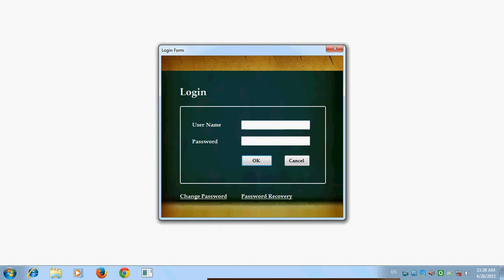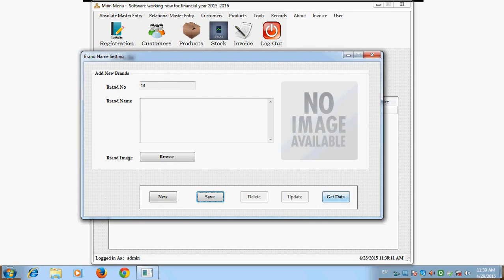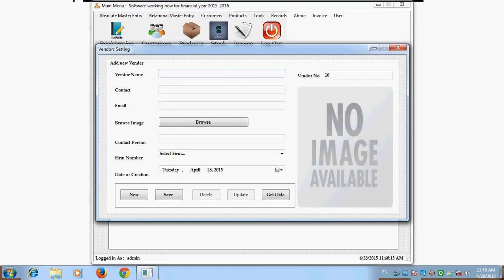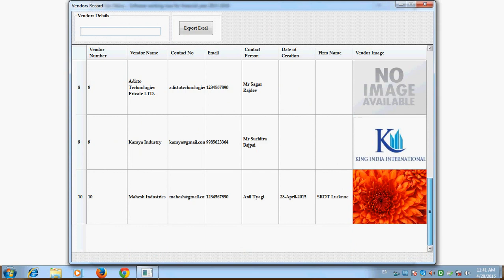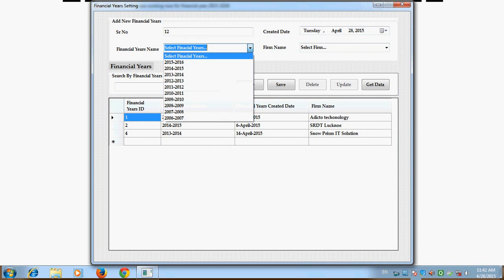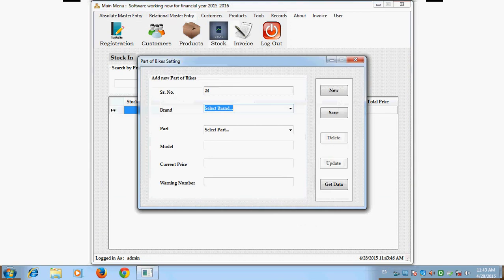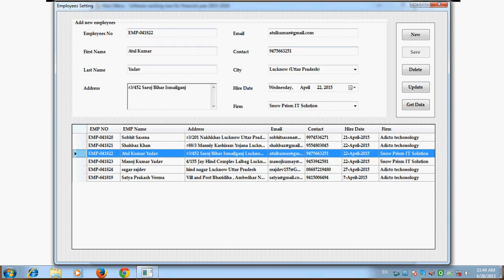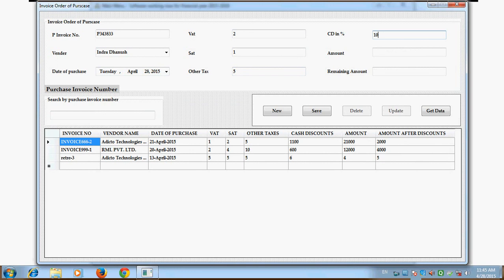Automobile Service Management System By Adicto